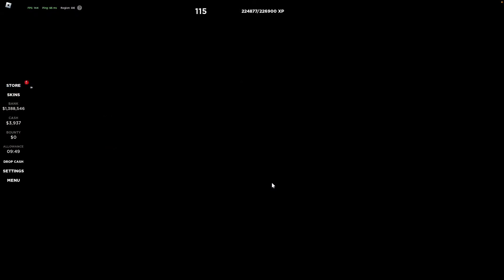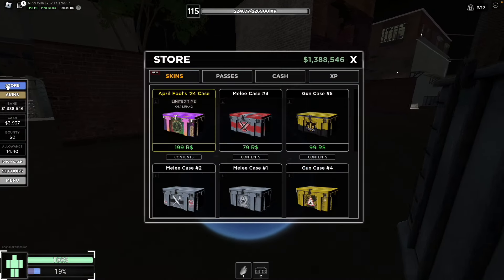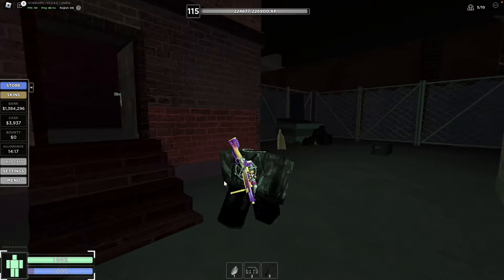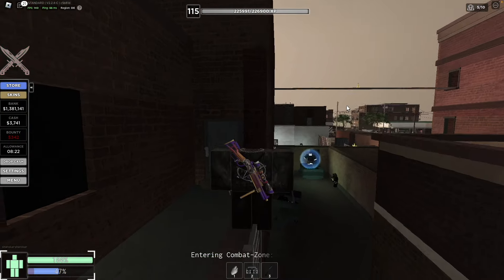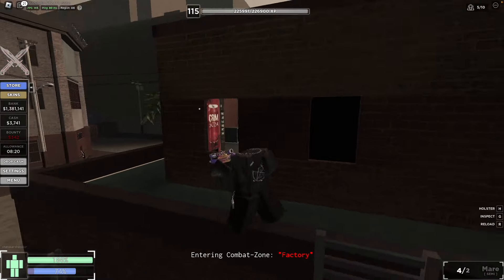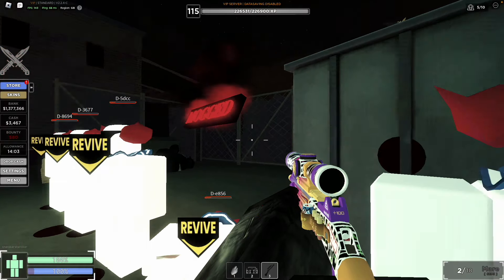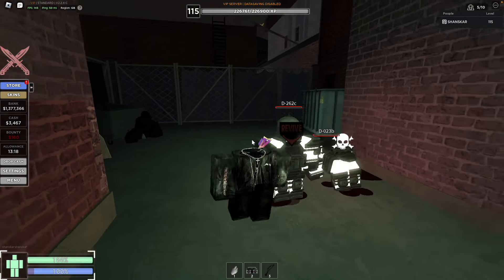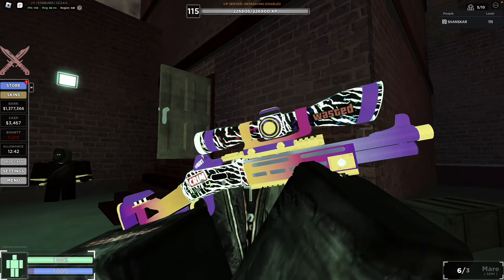this roblox criminality limited might be worth $2k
Joining my YT membership for cheap can get you access to pretty cool stuff B)

subcount: 37k